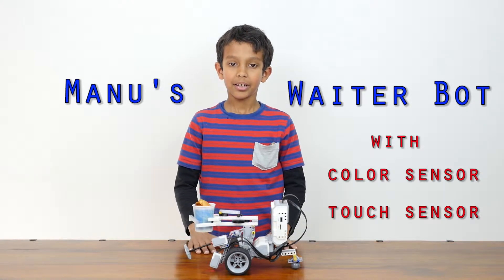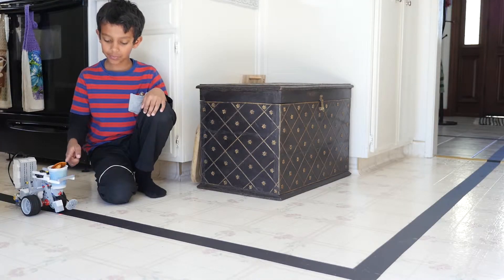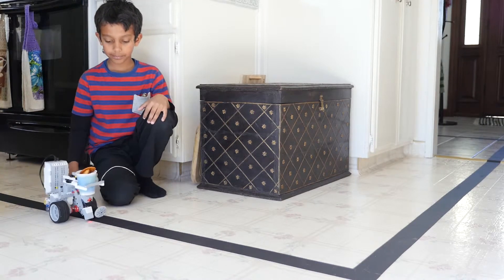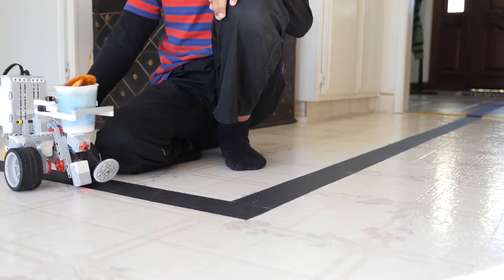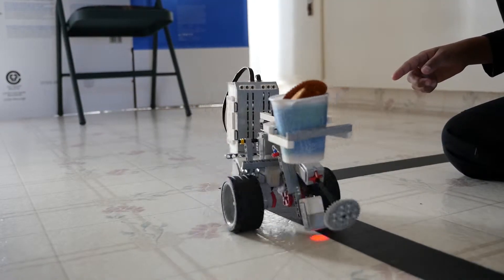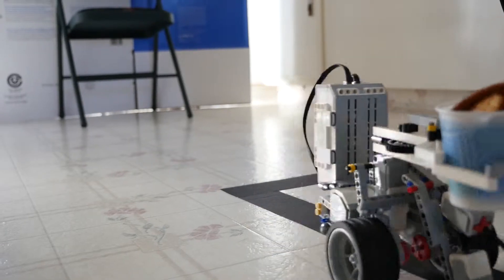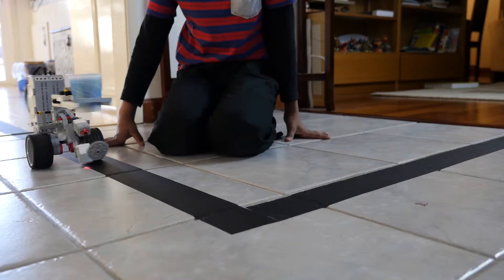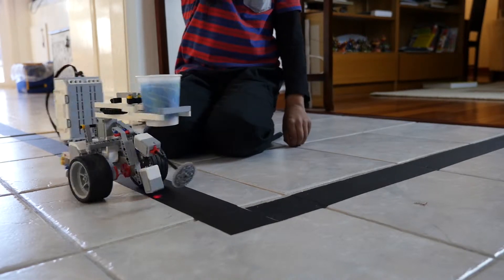Waiterbot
Waiter bot is a robot built with LEGO Mindstorms using EV3 brick, a color sensor and a touch sensor.  Its programmed to follow a black line from the kitchen all the way into the living room.  That involved going through 3 diferent floors with 3 different colors to compare against black including brown which is a bit close to black.  To stop the bot anytime or anywhere, a touch sensor is added.  By default, when the program is run, the bot starts comparing colors and stays close to black line.  If the gear attached to the touch sensor is touched, it stops.

In order to make the 90degree curves, its programmed to move both wheels with one moving forward and another moving slightly backward.  When it detects black, it steers right and when it detects other color in comparison, it moves left so it always stays on line.